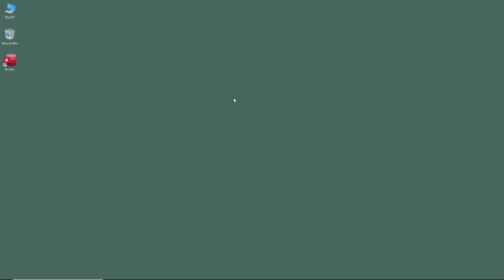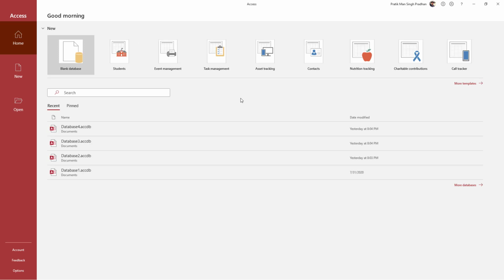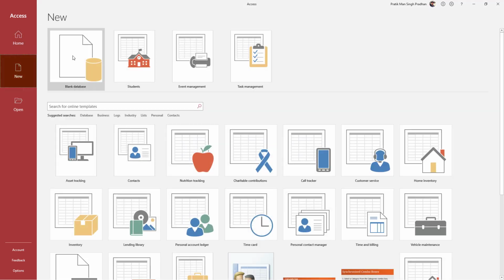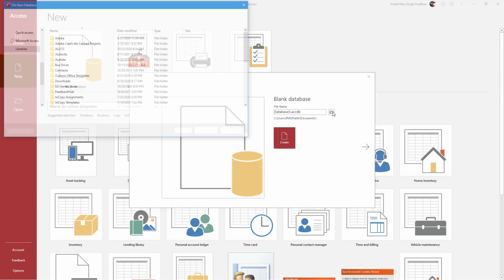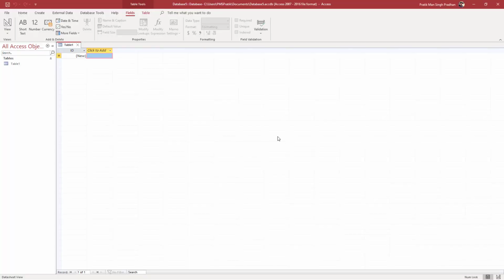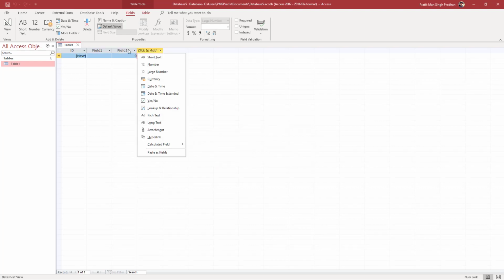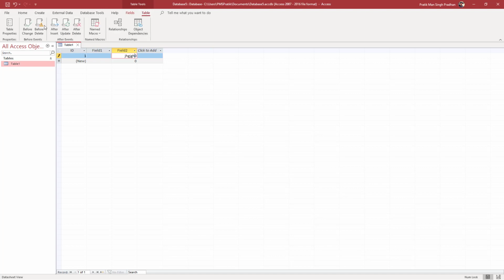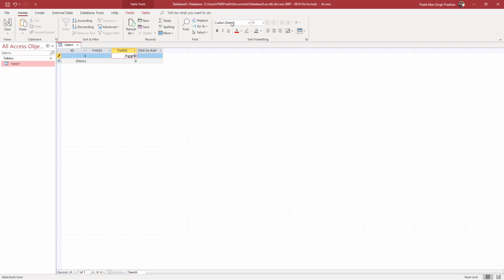MS Access Tutorial - Lesson 1 - Creating New Database and Interface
In this tutorial, we will be discussing about Creating New Database and Interface in MS Access

Learn the basics of using MS Access including how to work with orgazine datas with databases, work with different types of data and manage relations and generate repots out of data in database.